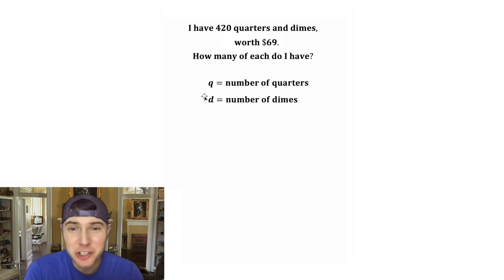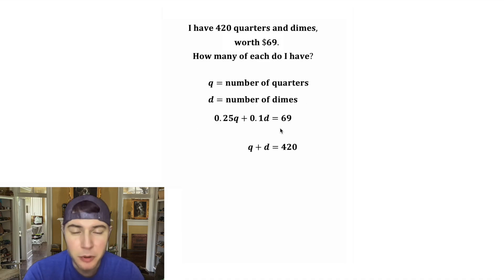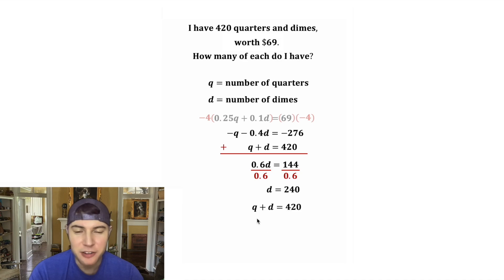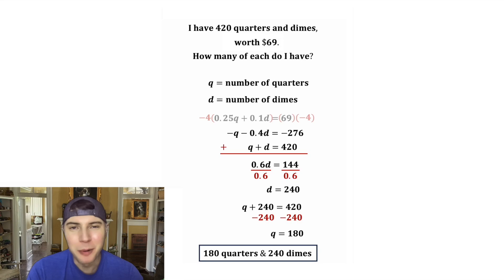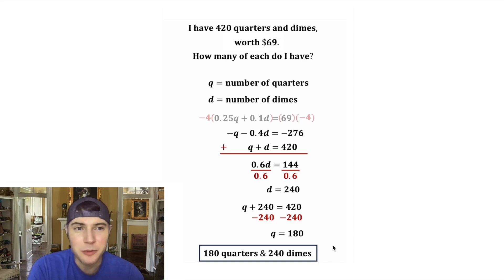420 Coins is $69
This is a pretty standard system of equations word problem!